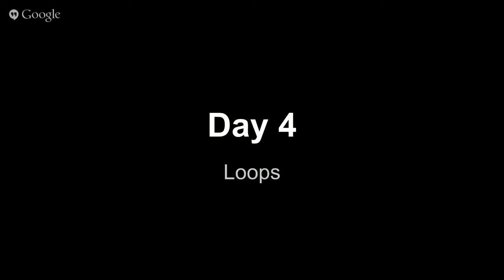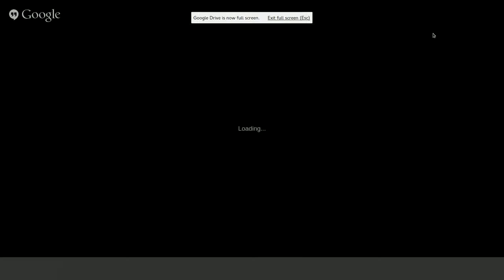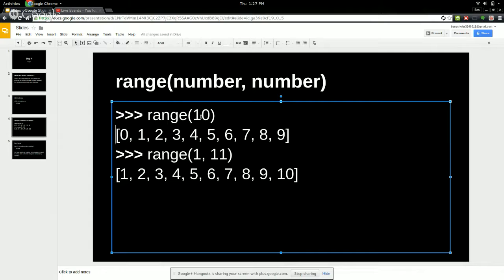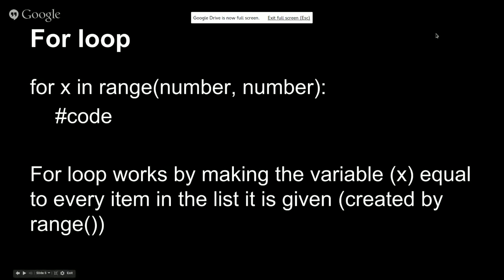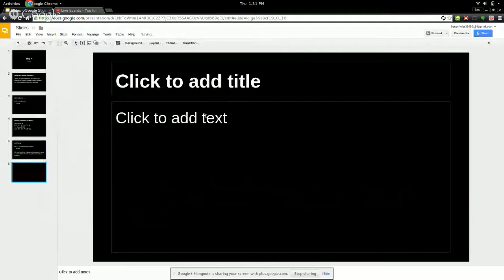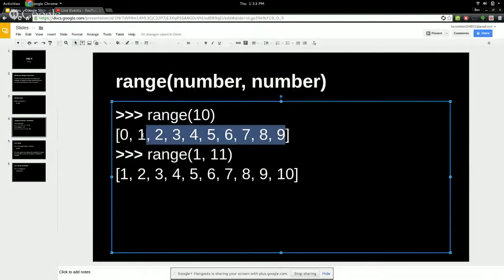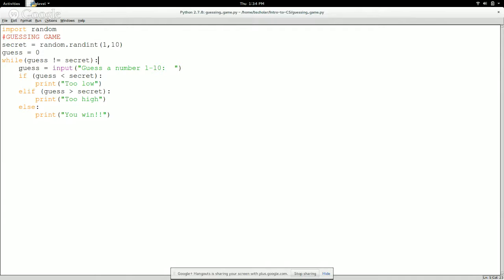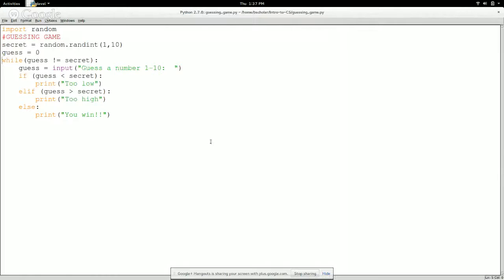Intro to Python (4) - Loops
The fourth session of my Introduction to Computer Science class.